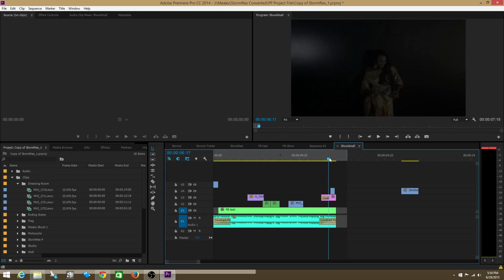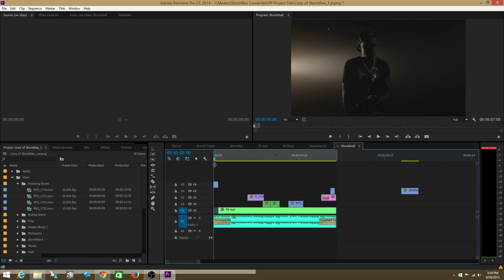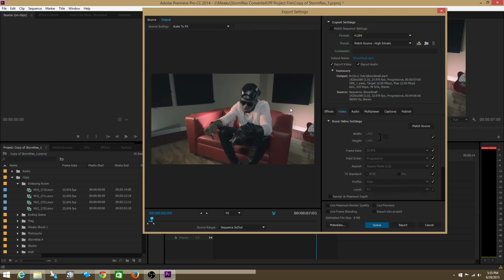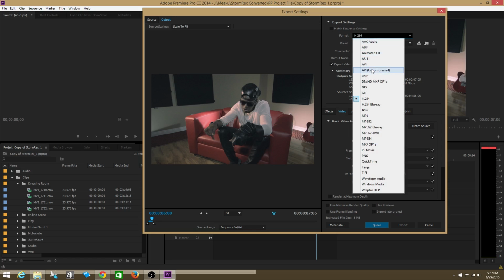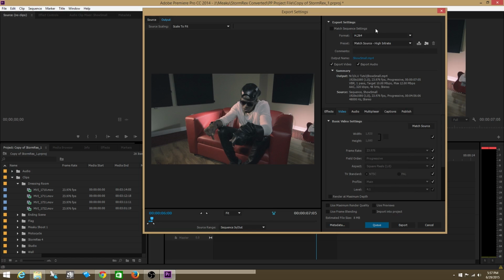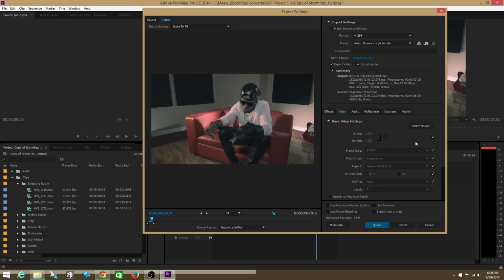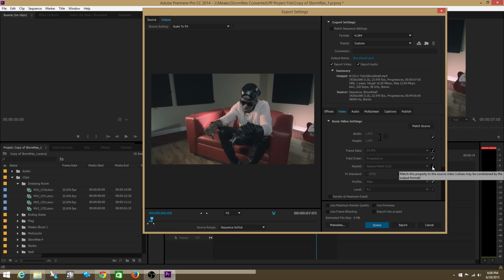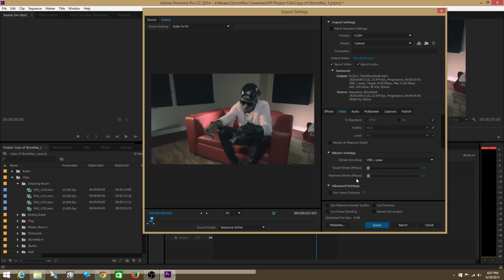Adobe Premiere Pro CC 2014 Tutorial - Part 14 - Exporting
🖥 Learn How Elements Reduces Your Edit Time So You Can Live More ➡️

With this video tutorial you will learn the basic interface of the absolute latest version of Premiere Pro CC.

If this is your first time using Premiere Pro I believe that after this series you will have a complete grasp on every aspect of this amazing software!

This entire series of tutorials contains the following episodes/chapters:

Part 1 - Basic Interface
Part 2 - Effects
Part 3 - Transitions
Part 4 - Tools
Part 5 - Using & Targeting Tracks
Part 6 - Color Render Bars
Part 7 - Hotkeys
Part 8 - Titles
Part 9 - Keyframes
Part 10 - Warp Stabilizer
Part 11 - Frame Rates + Time Remapping + Speed Ramping
Part 12 - Color Correcting + Color Grading
Part 13 - Nesting
Part 14 - Exporting

Josh Enobakhare
Olufemii.com
Josh @Olufemii.com